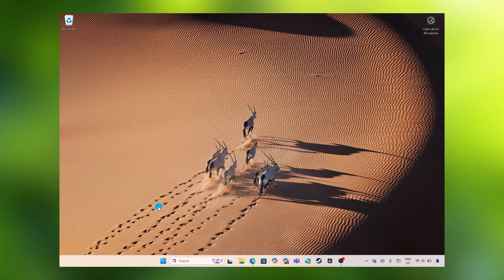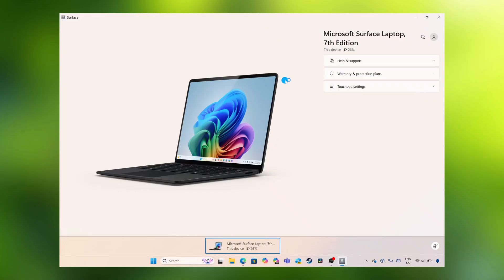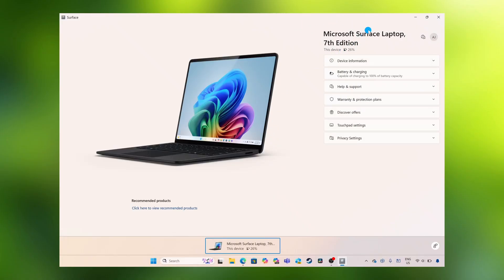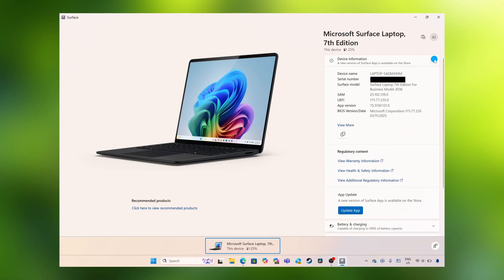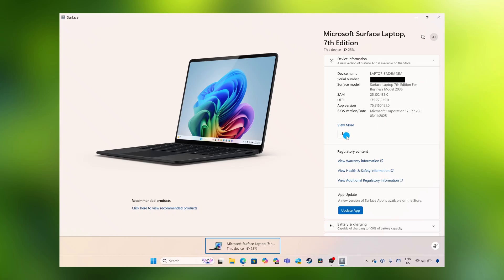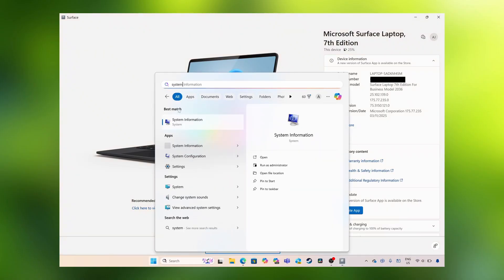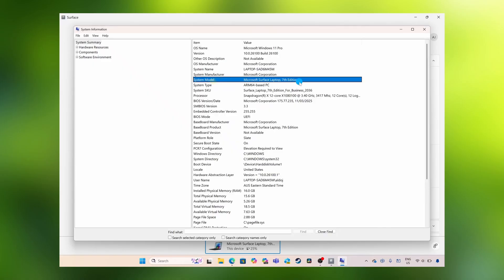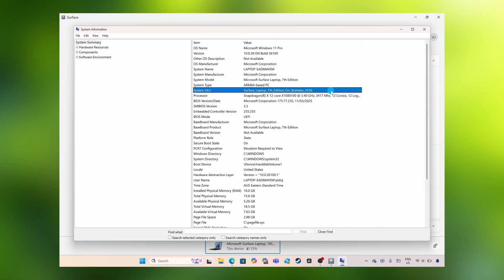How To Find Microsoft Surface Model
In this video you will learn two different ways to find your Microsoft Surface Model and Microsoft Surface SKU.